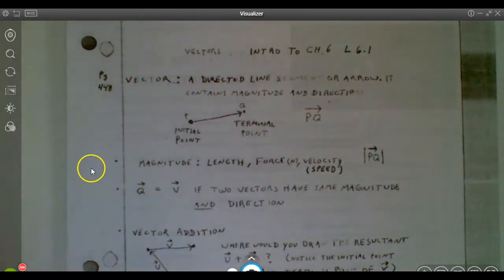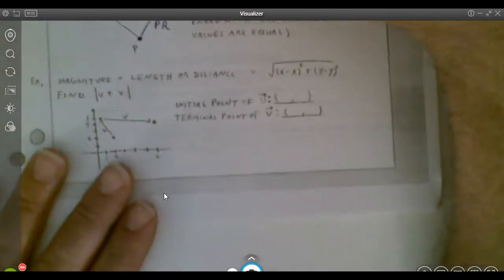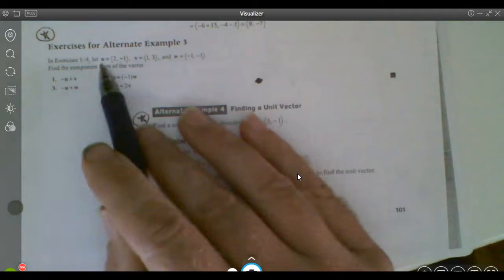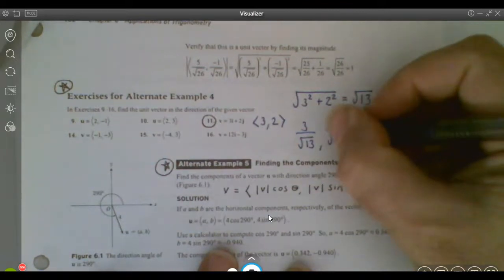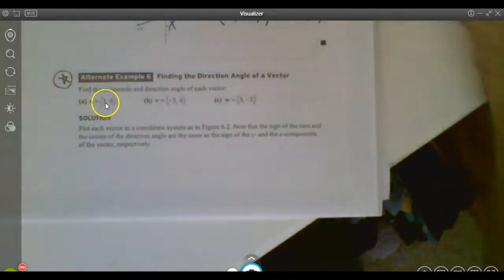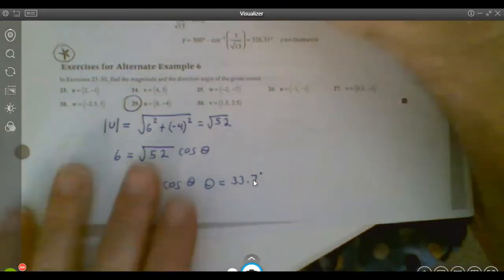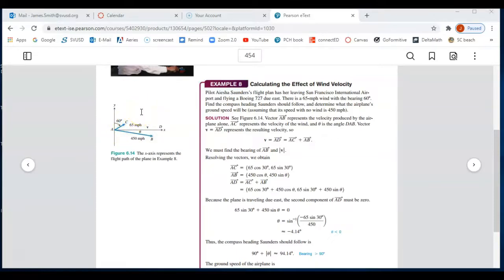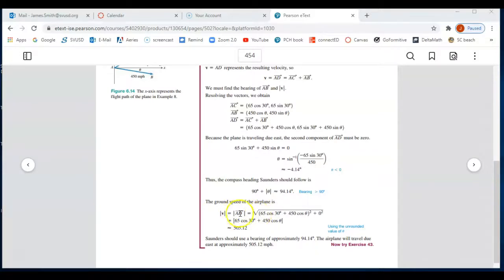PCH L 6.1